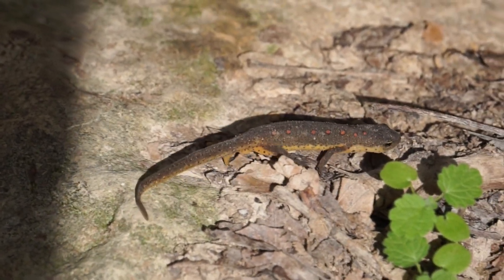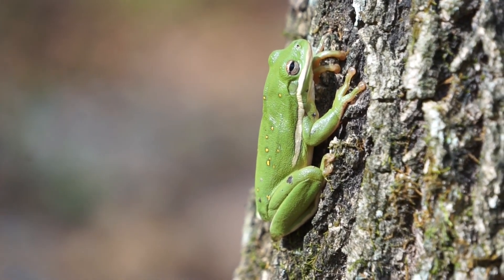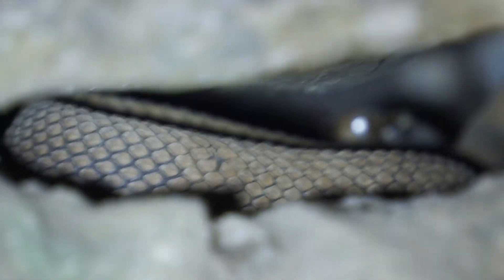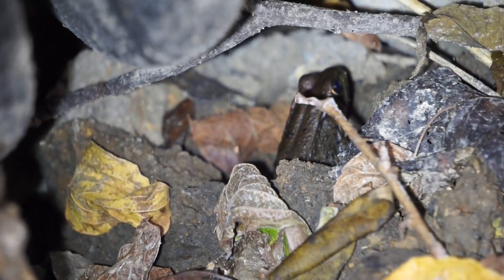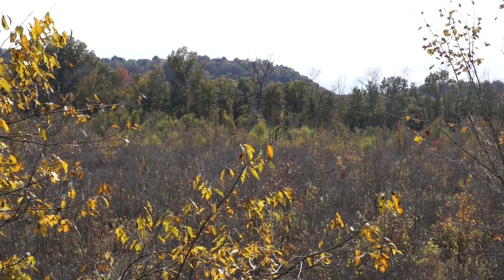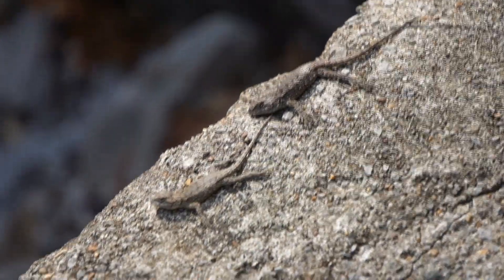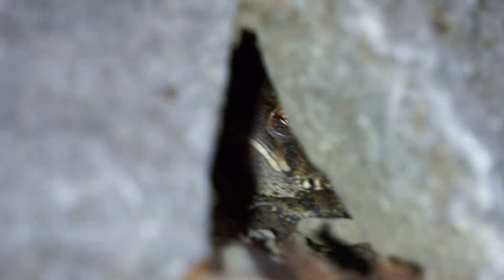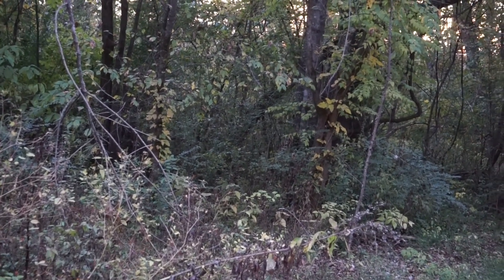Frogs and Cottonmouths in Late October!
Hiiiii!
This is my second herping video and this time I visited a park that has a swamp on one side and bluffs on the other making it a fantastic habitat for tons of herp species!